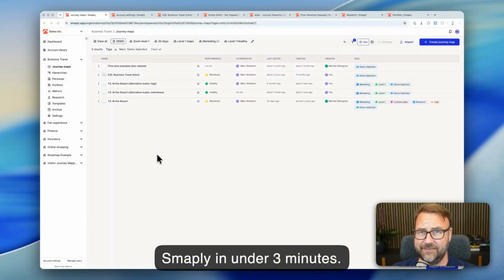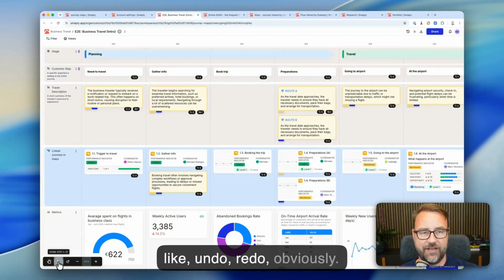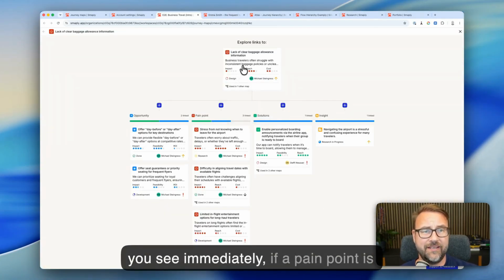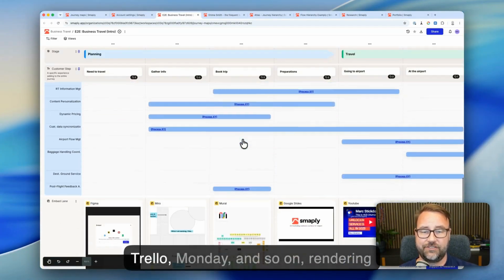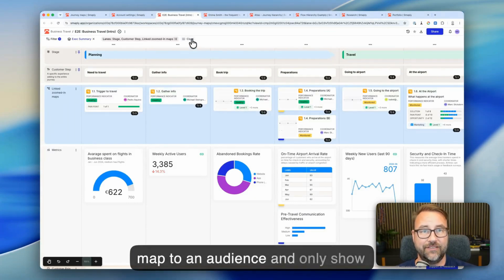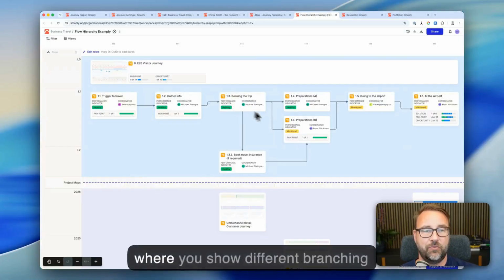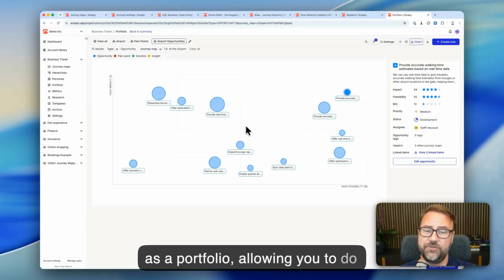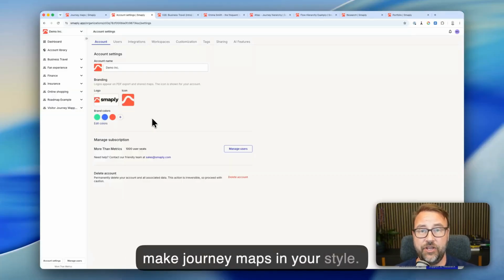A quick introduction to Smaply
Smaply is journey management software that helps teams map customer experiences, organize the data behind them, and act on what they learn. This walkthrough covers the core features, from the flexible journey map editor to AI-generated pain points and portfolio management.

What's in this video:

- Unlimited journey maps, personas, and hierarchies, kept organized with tags, filters, and your own branding
- A journey map editor that works like a whiteboard: move cards freely, with version control to revert or build on earlier versions
- Custom views: filter maps by persona or tag and save the view for different audiences
- Live data from the tools you already use, including Jira, Trello, monday.com, Figma, Miro, Microsoft, and Google
- Branching journeys and custom card types, such as pain points linked to opportunities and solutions with status and ownership
- Research in context: upload quotes and evidence and see them directly inside your maps
- Service blueprints created right within your journey maps
- Hierarchy visualizations, including branching structures
- AI that reads your uploaded research and generates pain points linked to your journey maps
- Portfolio management that aggregates pain points and opportunities across maps, plus a Kanban view to track implementation